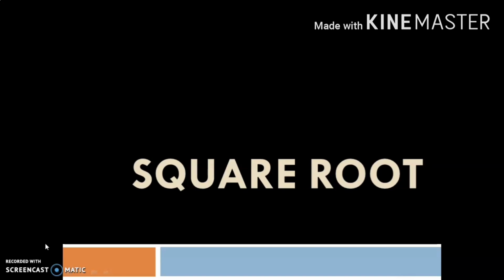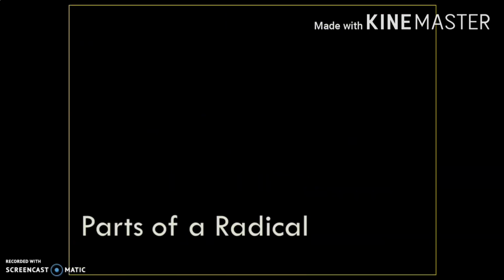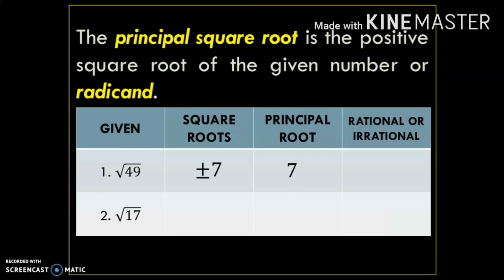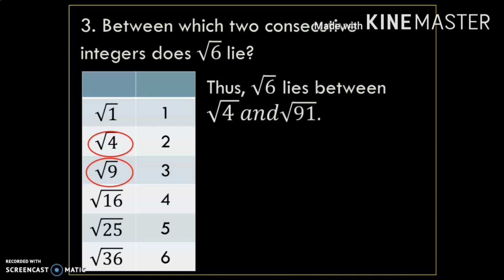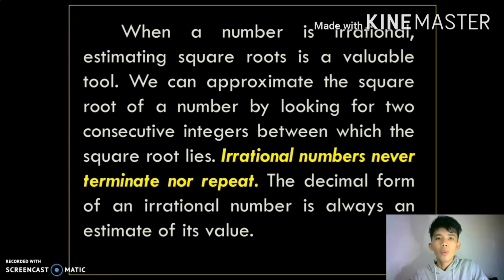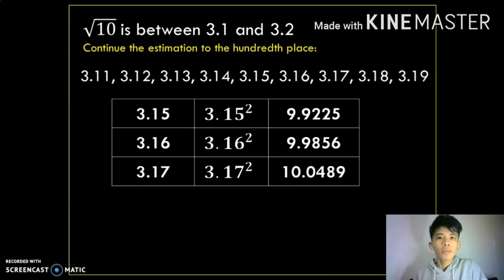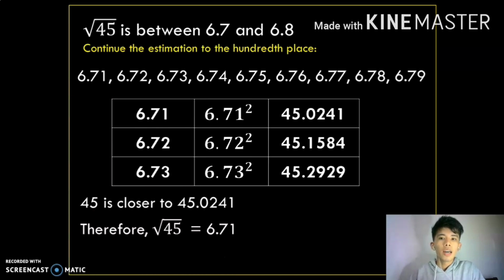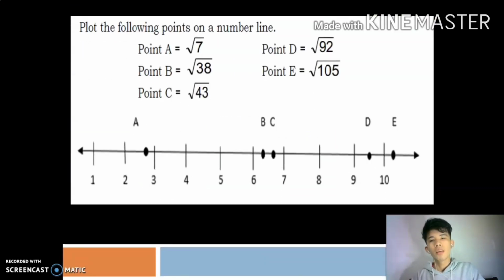Lesson 6: SQUARE ROOTS │Grade 7 - Mathematics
After this lesson, you are expected to:
1. Describe principal roots and tells whether they are rational or irrational;
2. Determine between what two integers the square root of a number is; and
3. Plot irrational numbers on the number line.

If you want to watch my previous discussion for Grade 7 - Math, go through the following links: